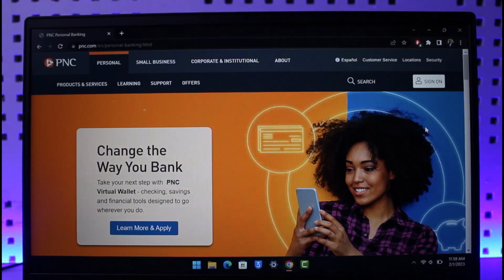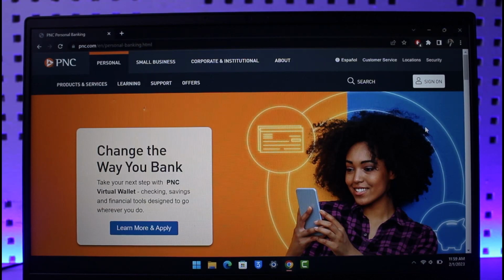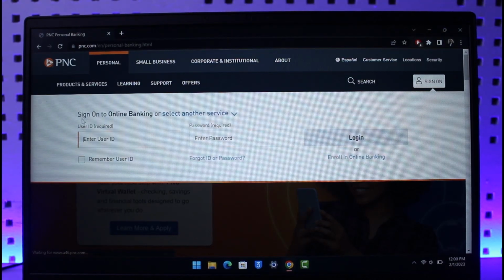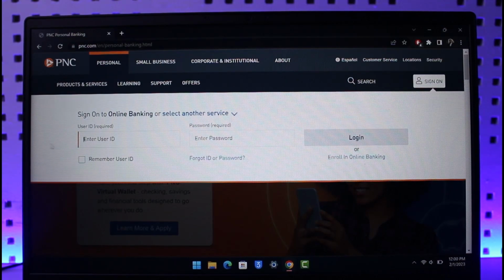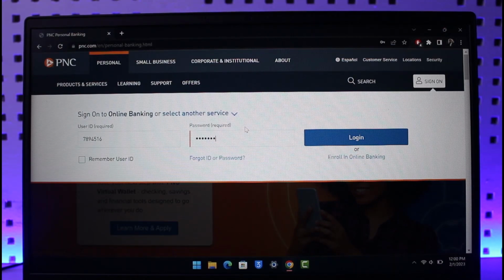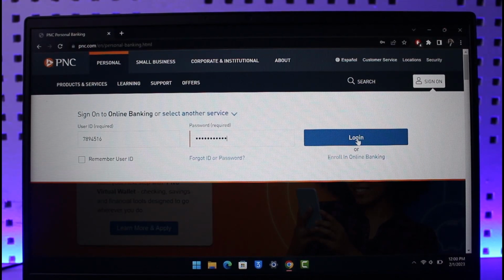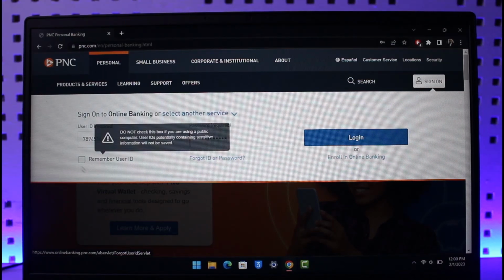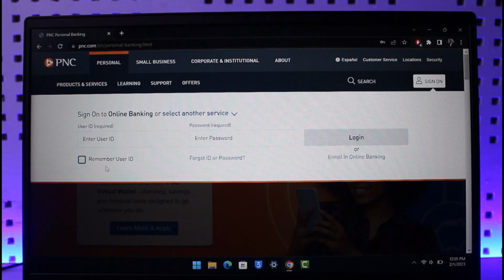PNC Bank Online Banking Login - PNC Online Login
In this tutorial video, I am simply going to show you how you can log in to your online banking account of PNC bank.

~Chapters:
0:00 Introduction
0:14 Official Website
0:43 Online Banking Login
1:49 Conclusion